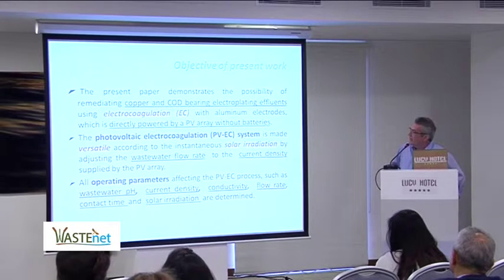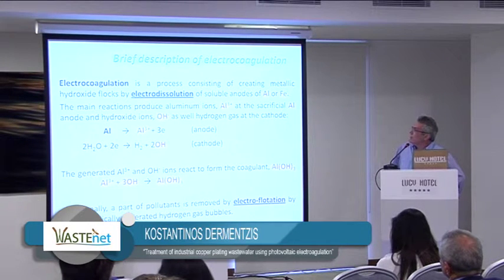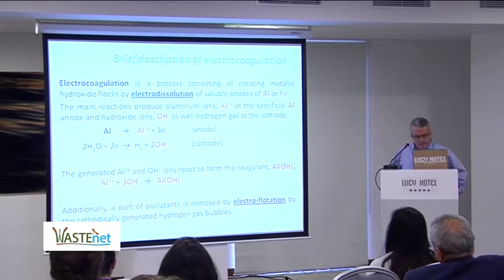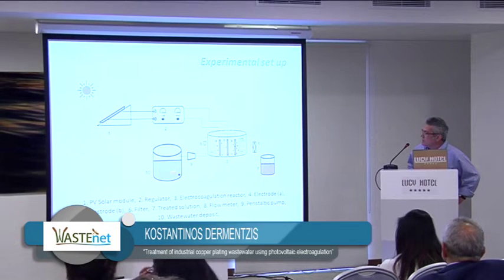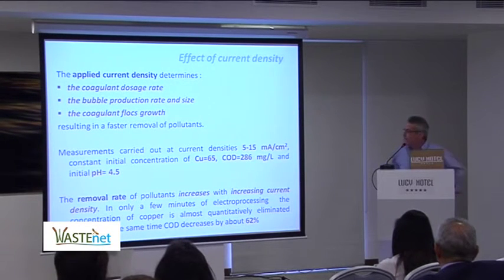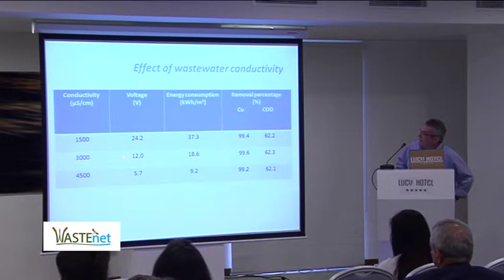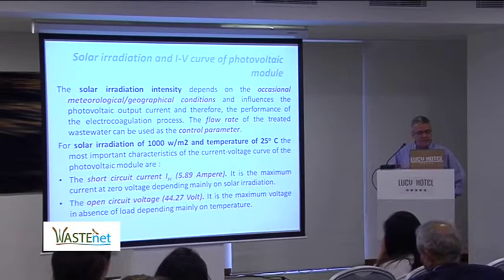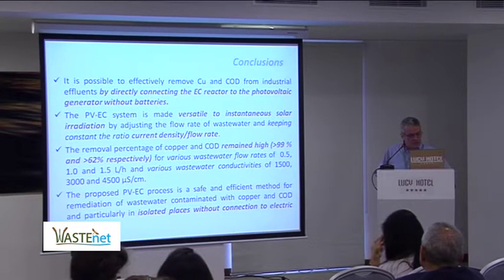B 15 WASTEnet 2015 | Konstantinos DERMENTZIS, E.M.Th.Institute of Technology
Presentation titled: “TREATMENT OF INDUSTRIAL COPPER PLATING WASTEWATER USING PHOTOVOLTAIC ELECTROCOAGULATION" by Mr. Konstantinos Dermantziis, Laboratory of Physical Chemistry, Dept. of Petroleum and Mechanical Engineering, Eastern Macedonia and Thrace Institute of Technology, Kavala, Grecce, in the 1st International Scientific Conference WASTEnet 2015 in Kavala, Greece (June 19, 2015)